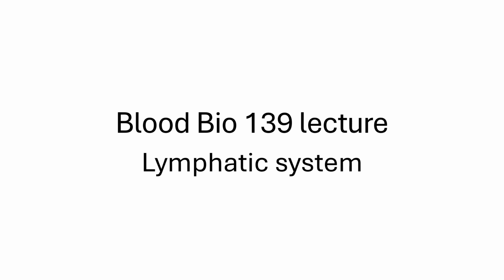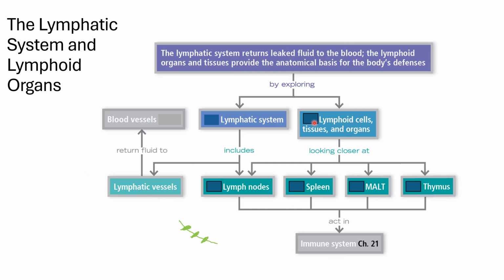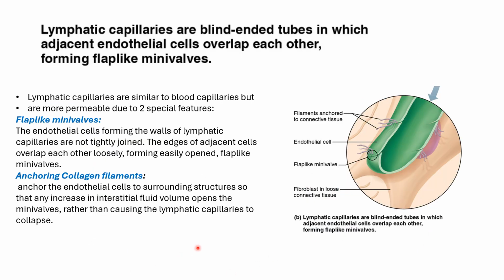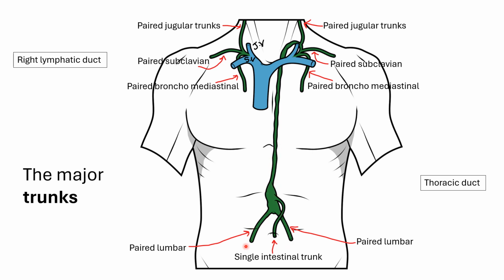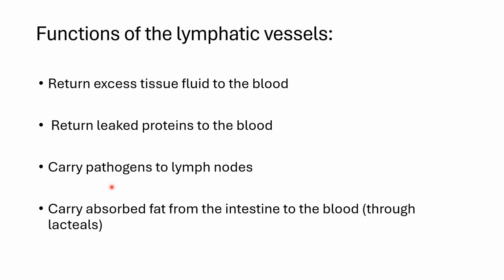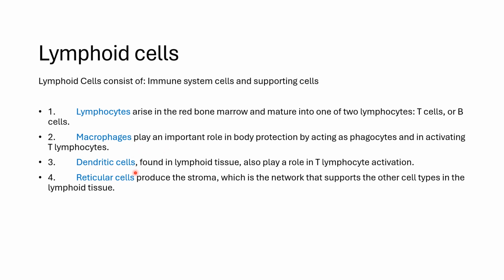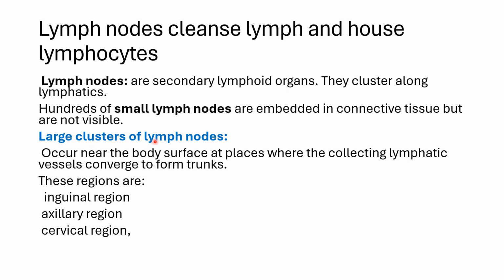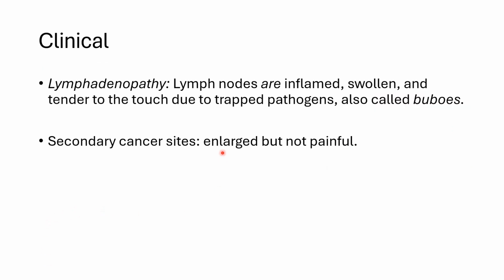Blood Bio 139 lecture Lymphatic system